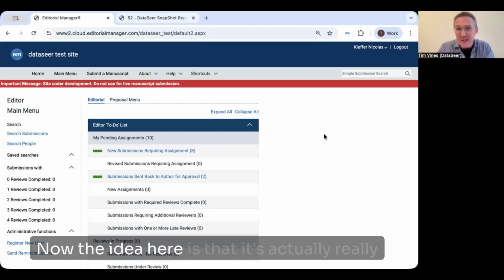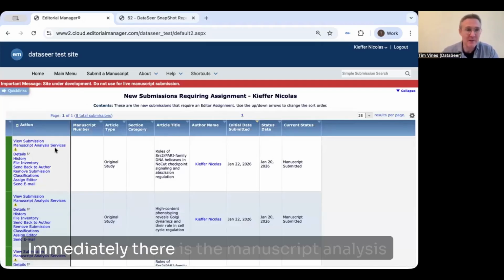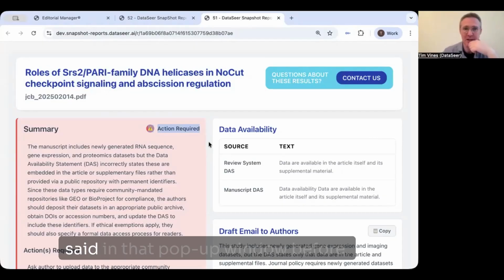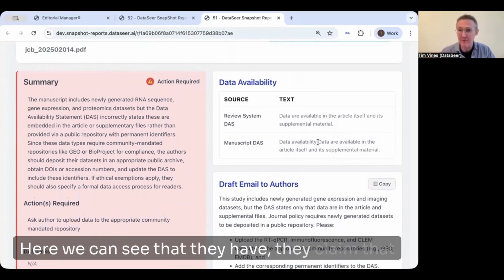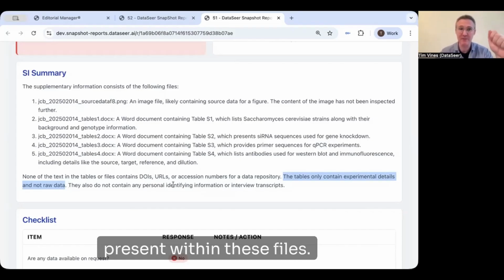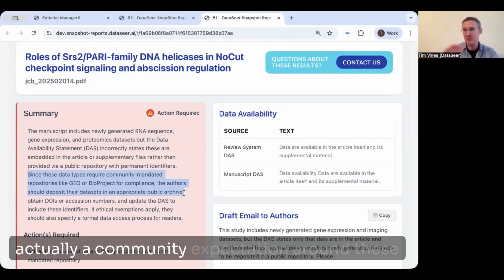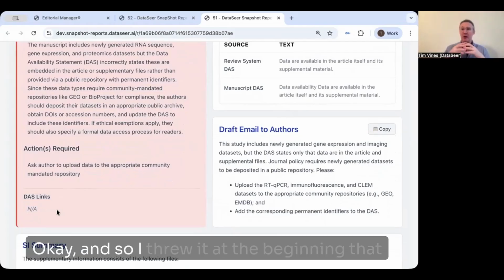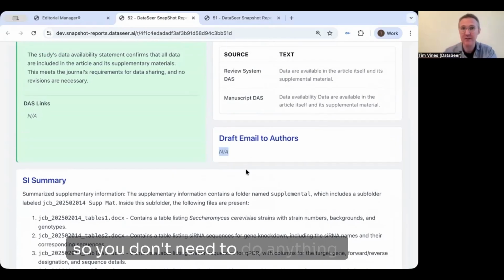SnapShot Walkthrough on Editorial Manager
Here Tim goes through how our SnapShot data availability check tool works on Editorial Manager.